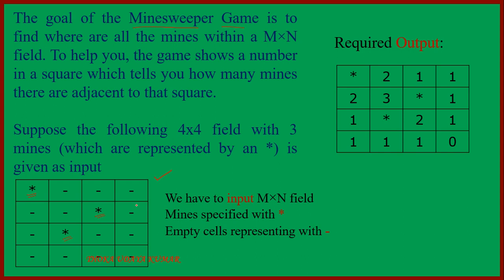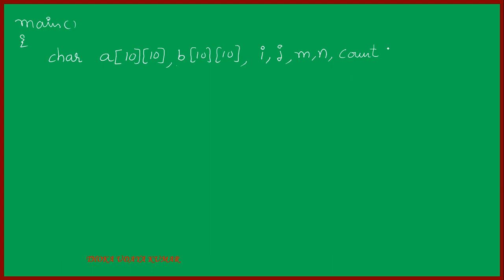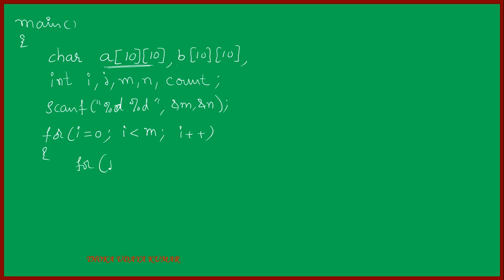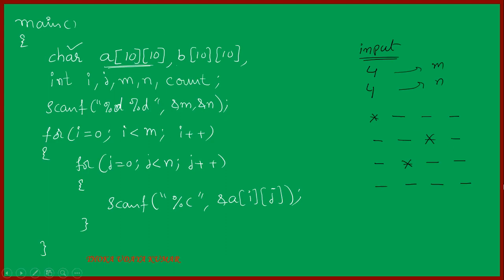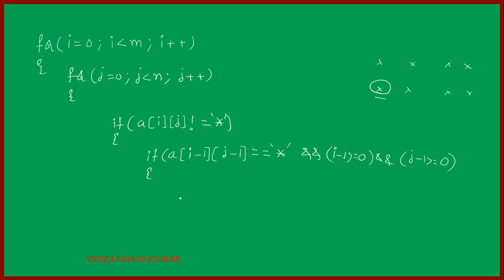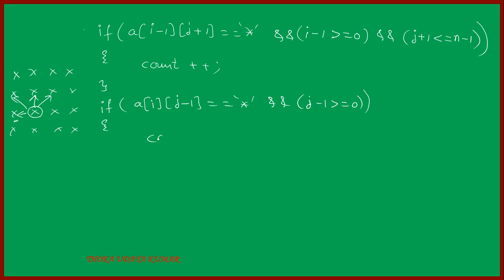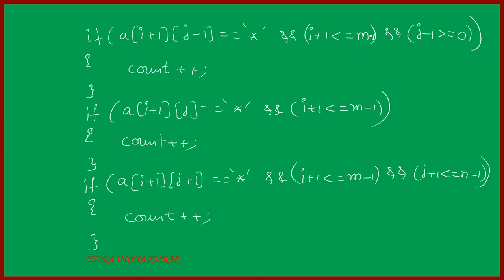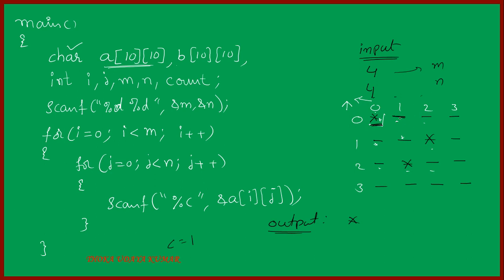Mine Sweeper Problem Solved in Programing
In most of the Software Interviews, Programming Contest is being considered for selection. So Various problems that will come in programing contest are explained in this video series.